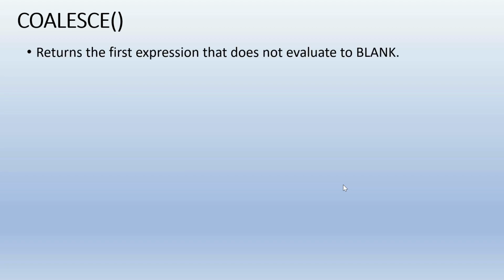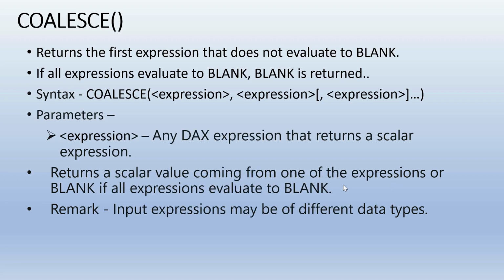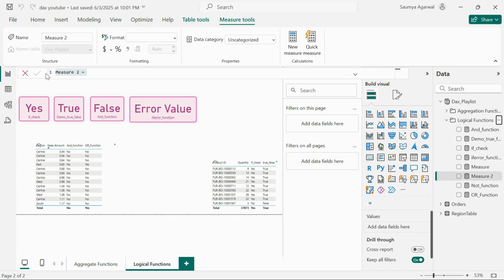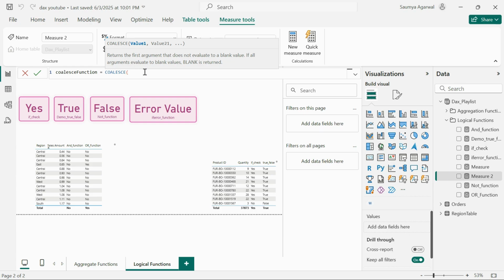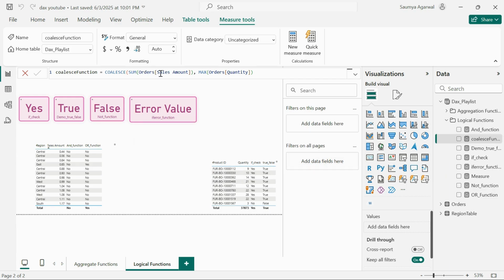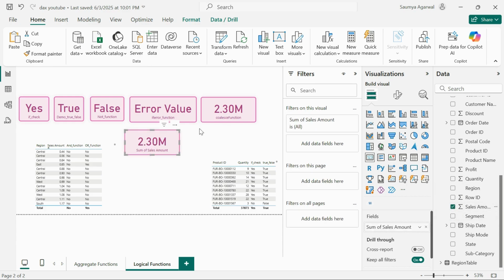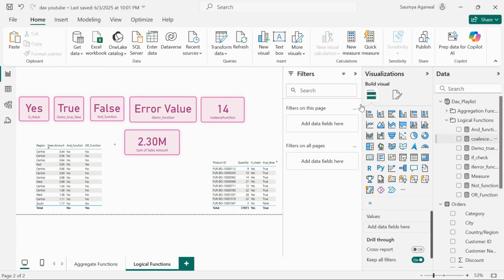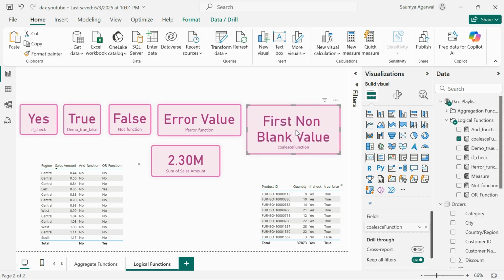DAX - COALESCE() Function